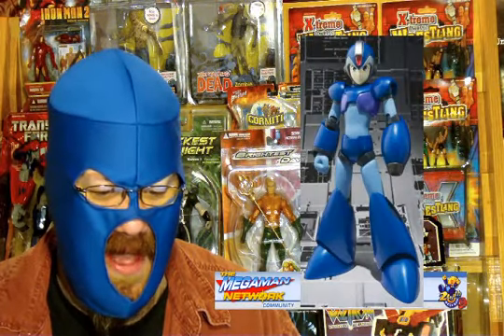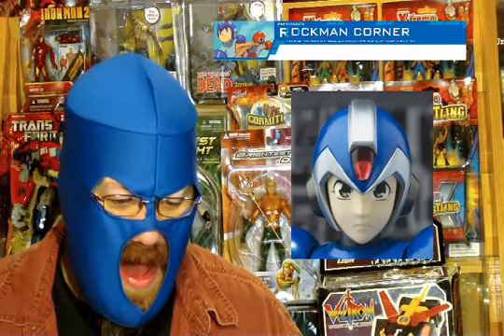TNTS News Desk: Fan Submitted Stories!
The Pop Culture Network has some of the best fans in the world! They are always checking out EVERYTHING in the world of toys! This week, DiRT looks at some of the stories YOU shared with us! AND, DiRT shares a story from Scotty Cash!